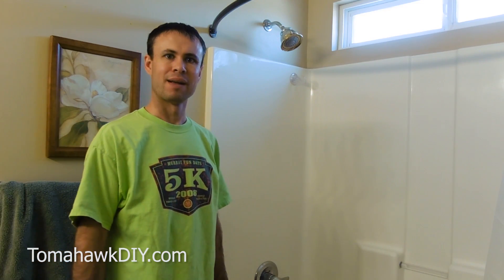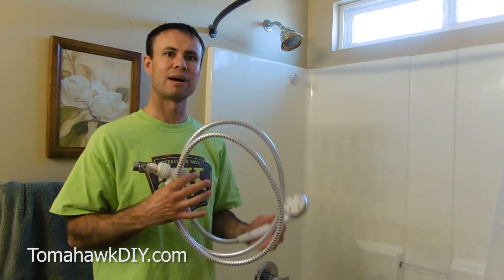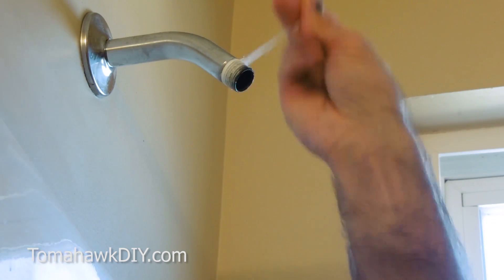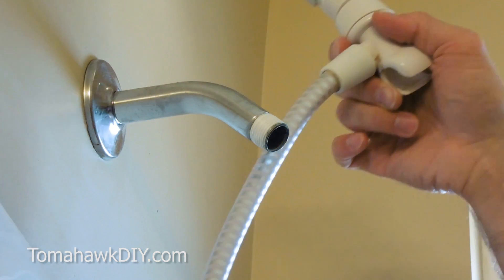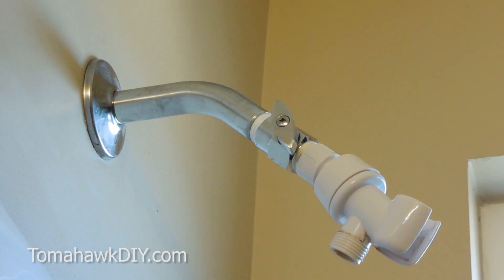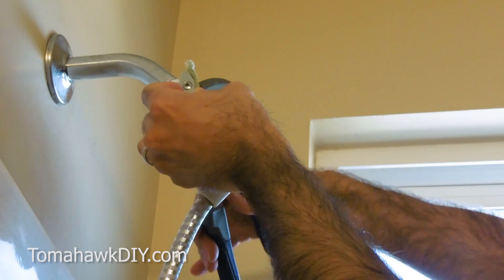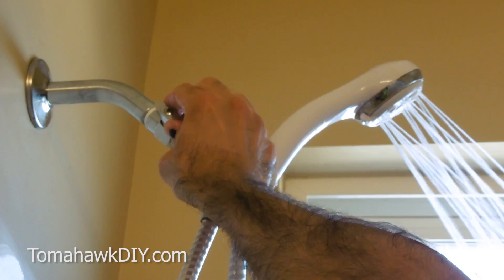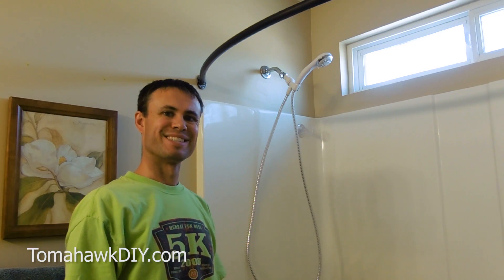How to Install a Hose Shower Head (Sprayer)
This is a great product for washing kids and pets in the shower.  It's easy to change a standard shower head for a hose style sprayer for greater range of use.